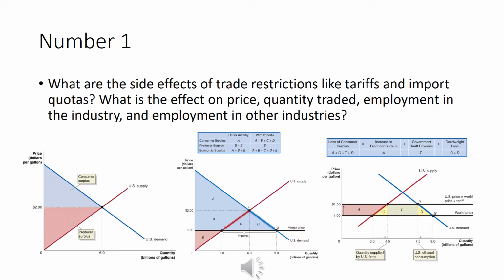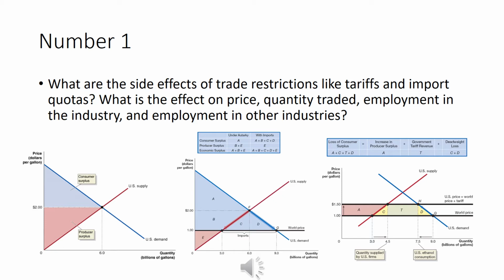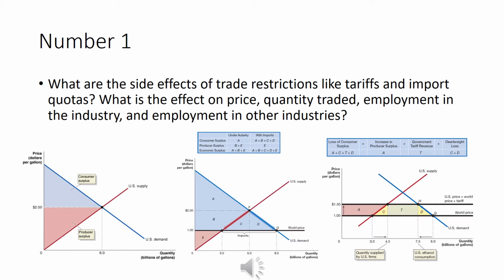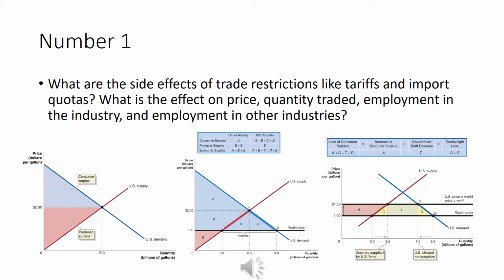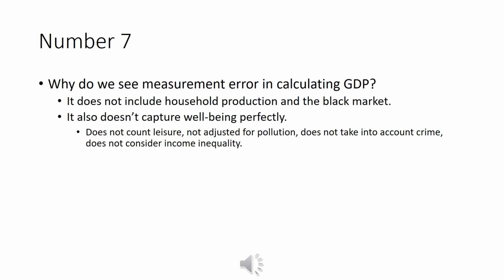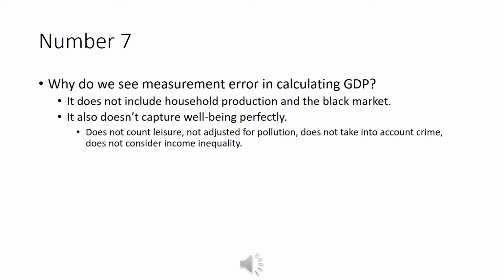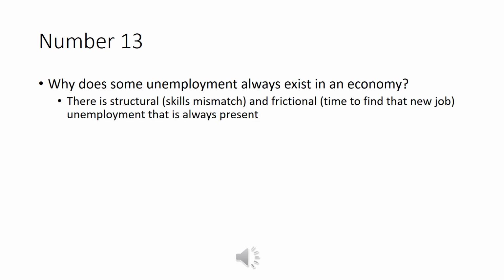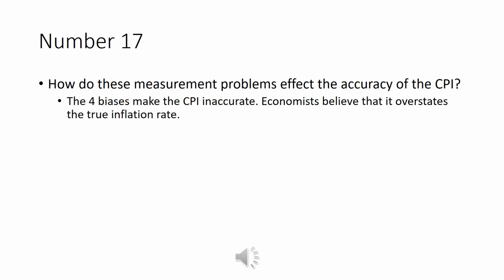Econ 101 Exam 3 review session